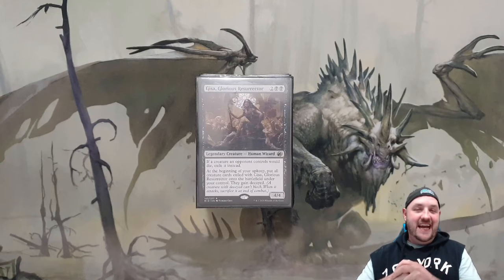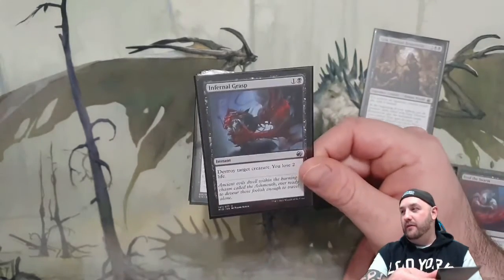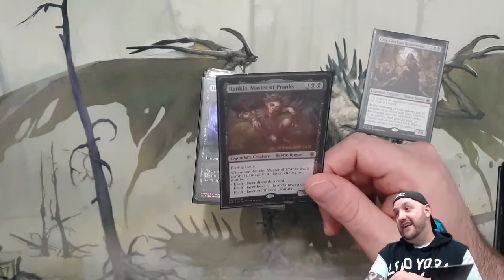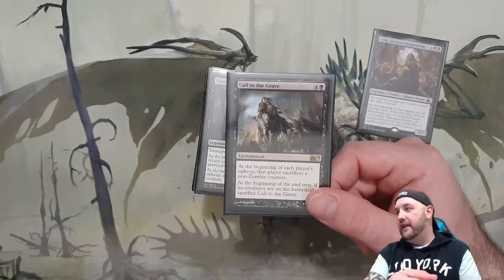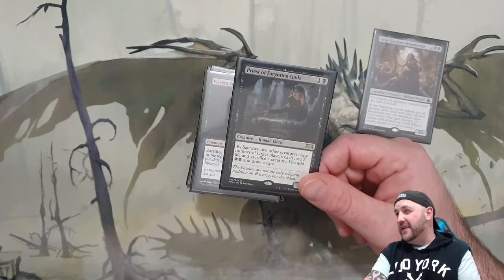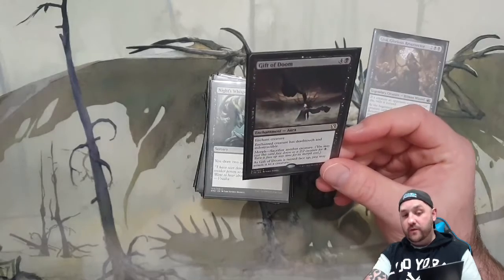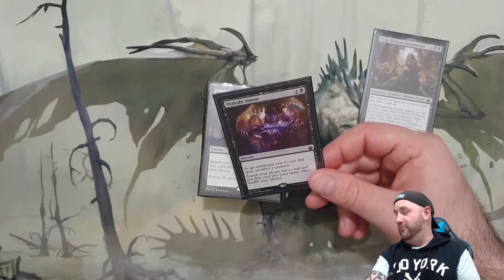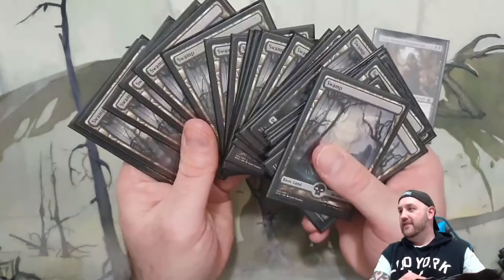Gisa, Glorious Resurrector EDH Deck Tech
Can Gisa be anything but a zombie tribal deck? Or is removal tribal the newest Magic the Gathering tribe. I took the challenge to try to make a removal heavy deck in commander that doesn't feel oppresive like Tergrid.

Music
Dubstep Loop by WinnieTheMoog